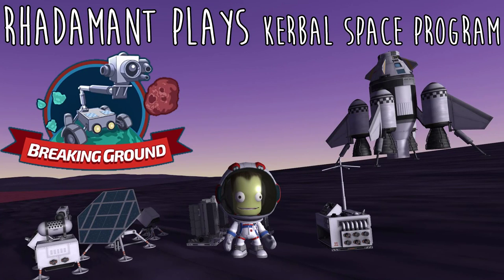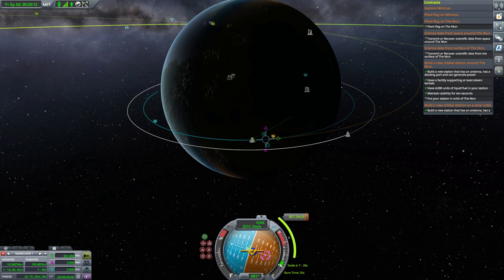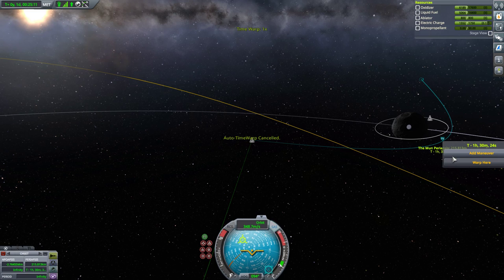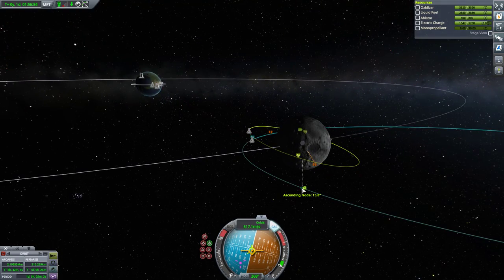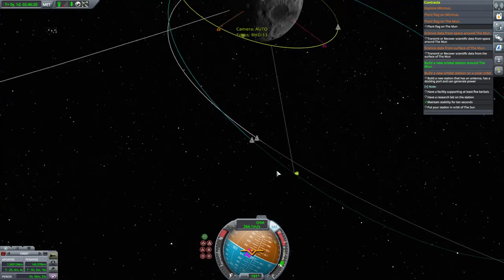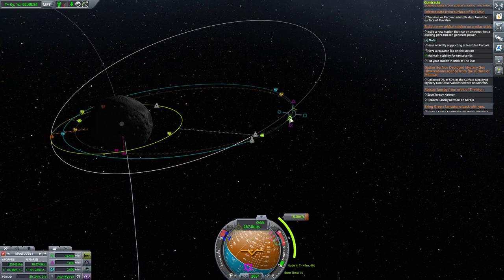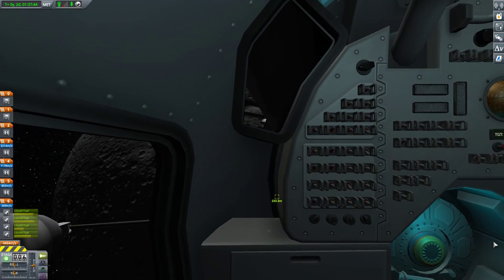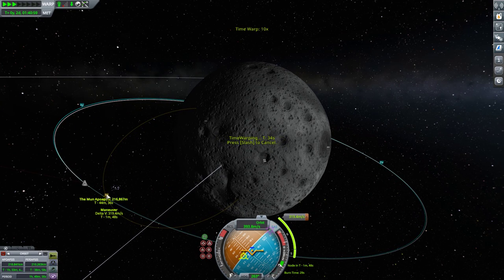Kerbal Space Program / EP 16 - Adding Goo To The Mun / Kerbal Career Mode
In this Let's Play Tutorial Series I'll be going over the fundamental game play mechanics and how to master space flight starting from day one. I'll do my best to explain all of the game mechanics at play, doubling as a tutorial series. I'll be sure to answer all that I can.